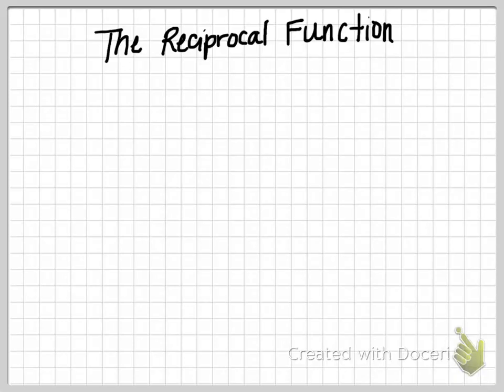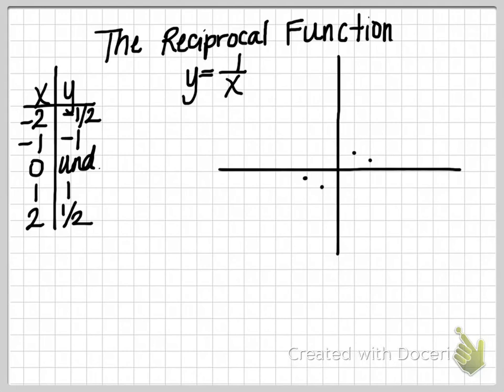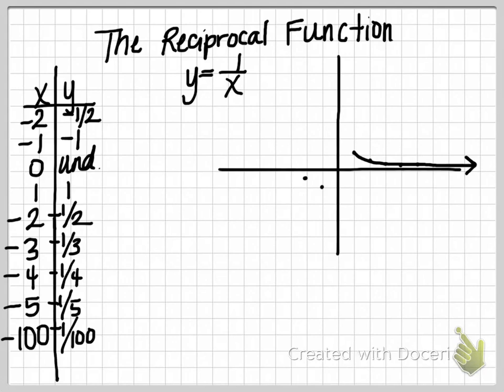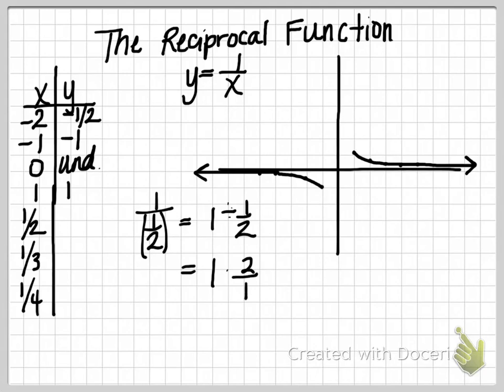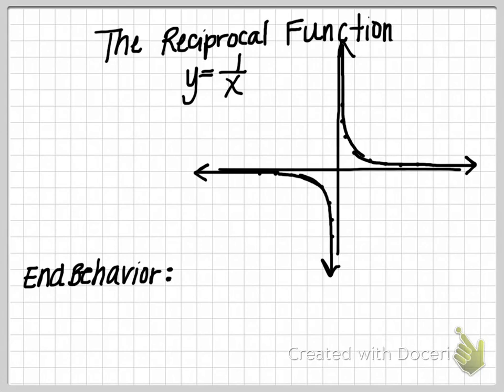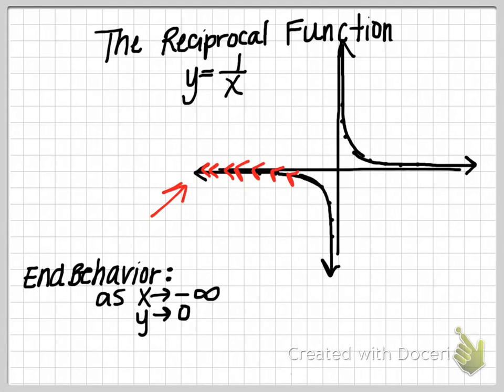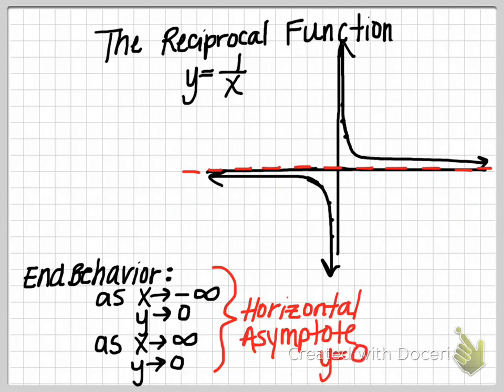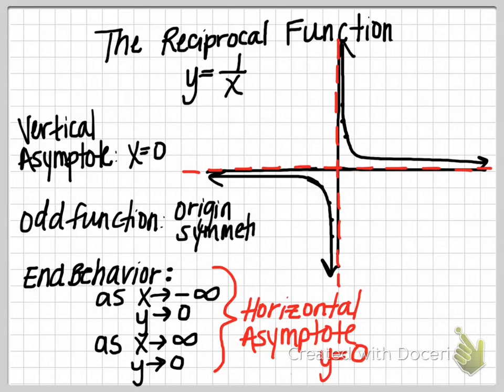The Reciprocal Function